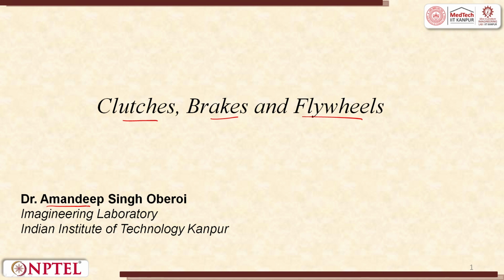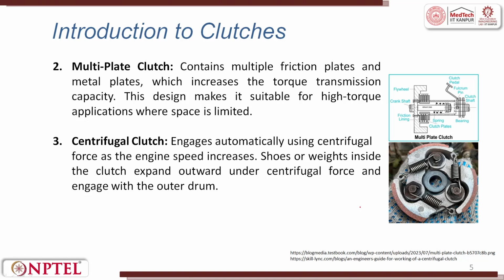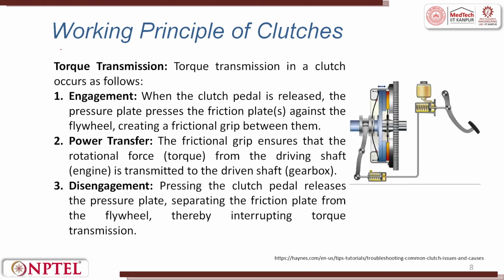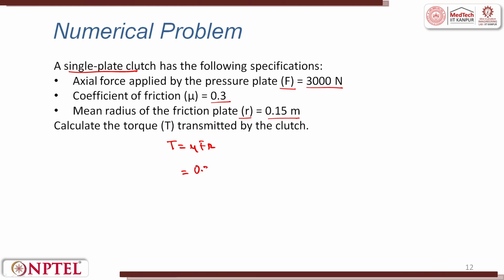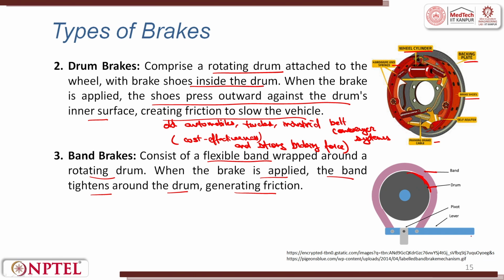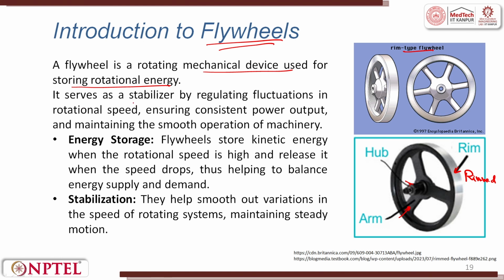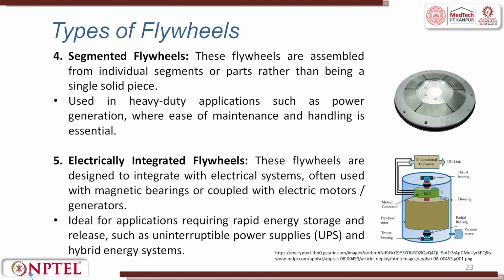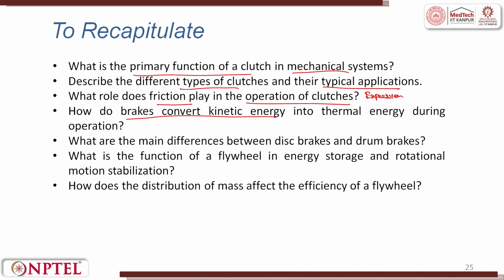Lecture 47 : Clutches, Brakes and Flywheels